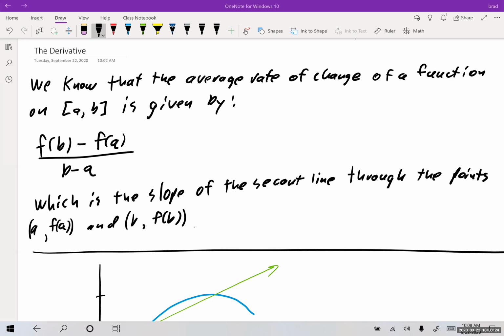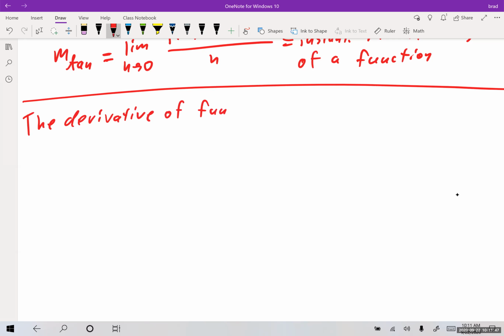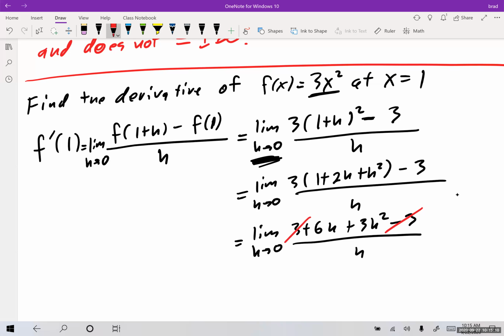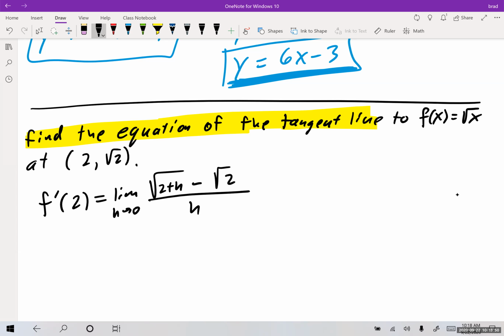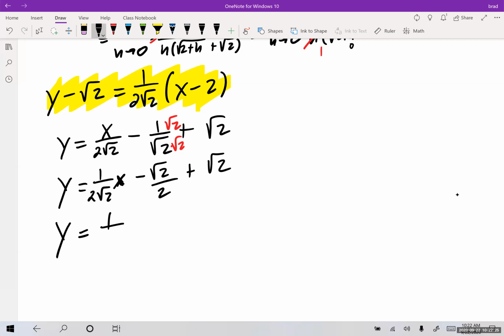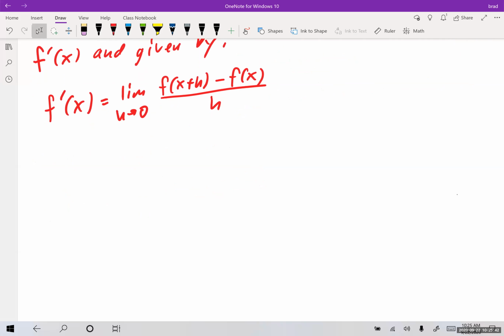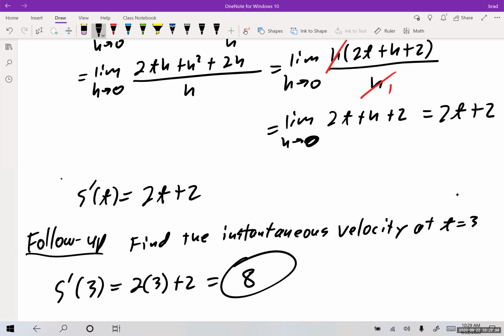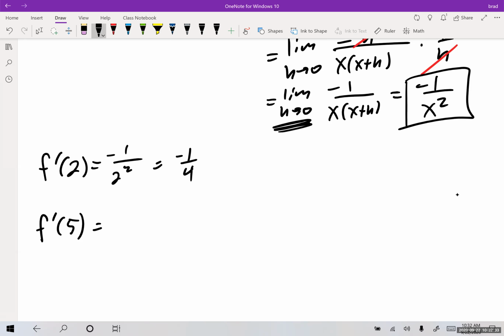Math 150 2 7 2 8